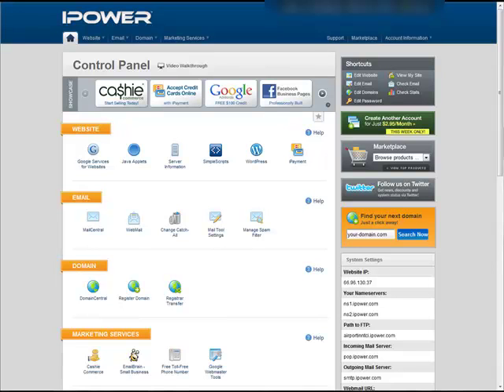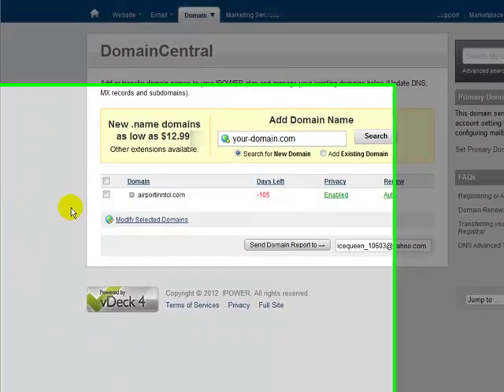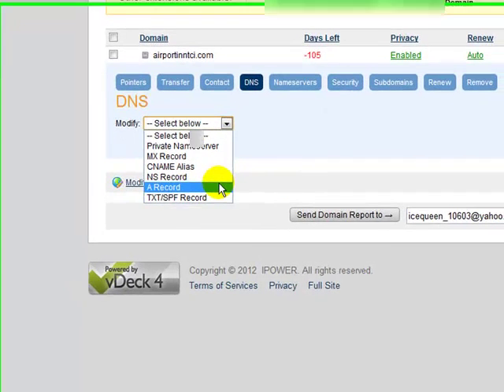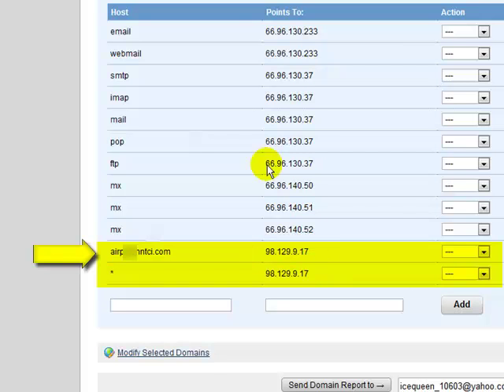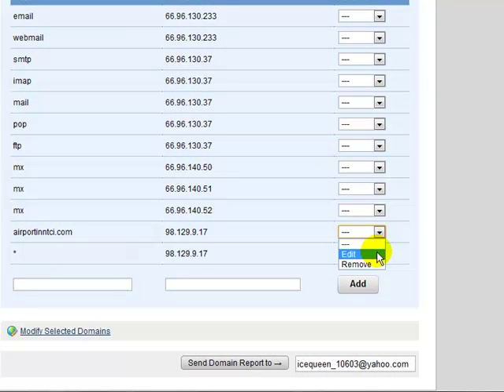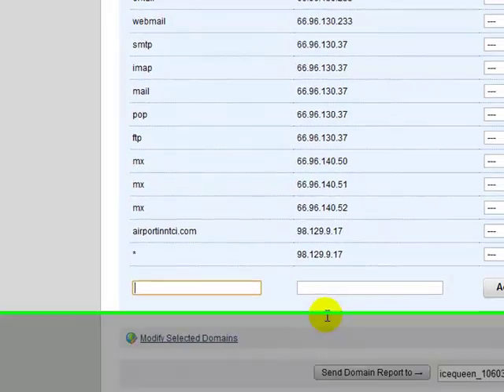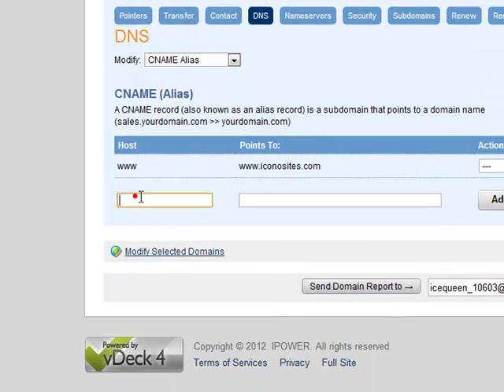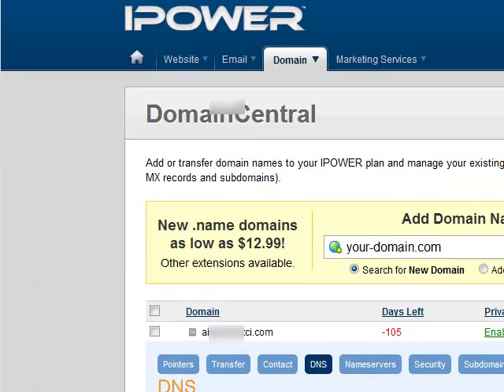How to point your domain from IPOWER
In this video, we'll show you how to point your domain from IPOWER.COM so that you can "connect" it with your IconoSite